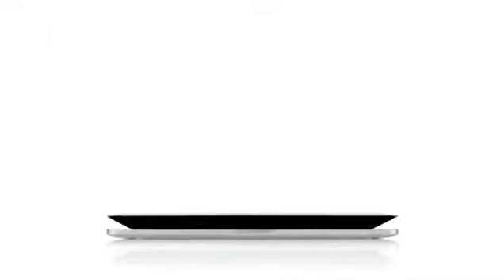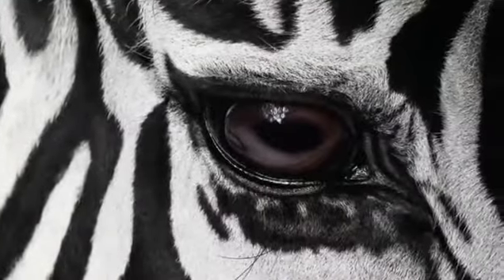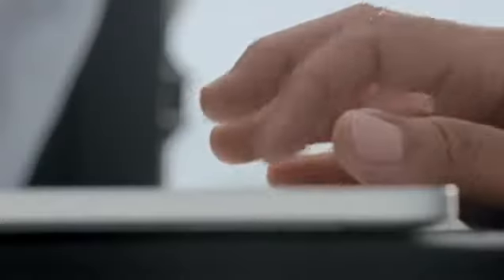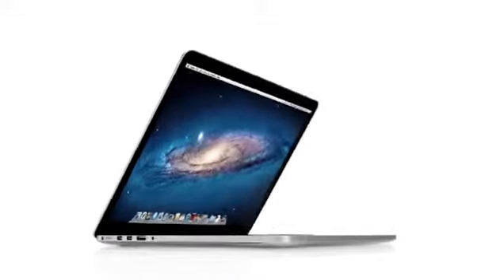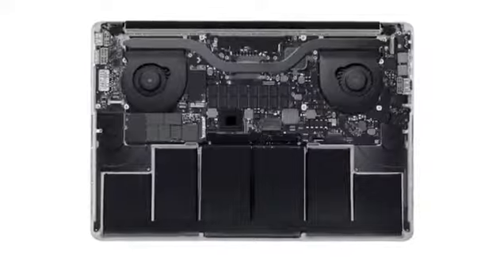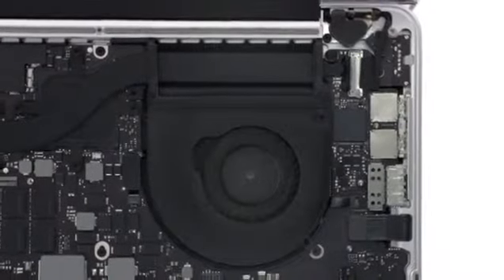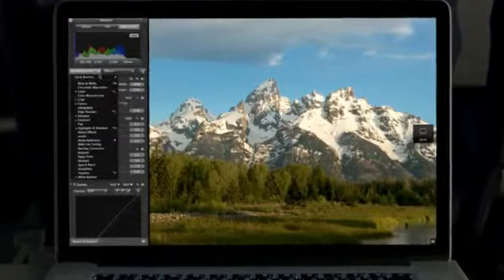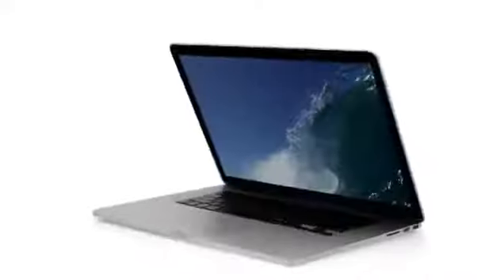Official New MacBook Pro Feature Trailer - YouTube.FLV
Official New Macbook Pro Features